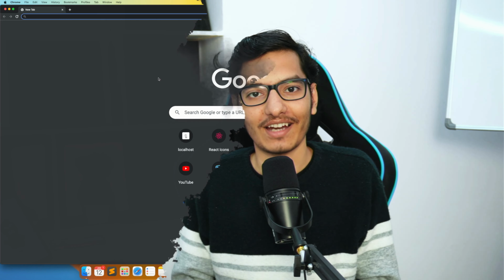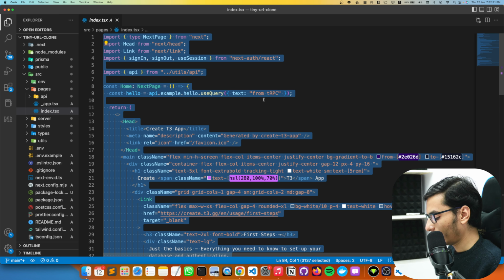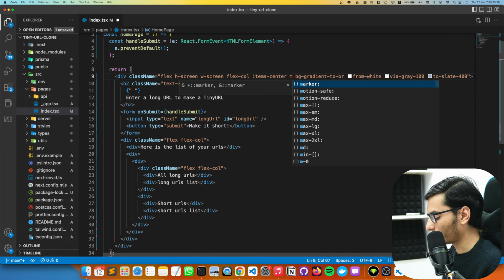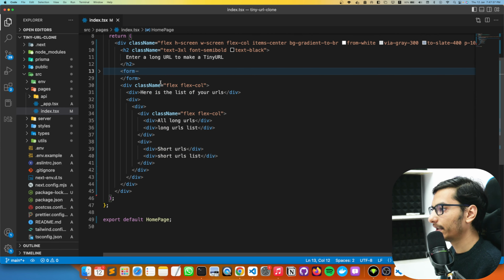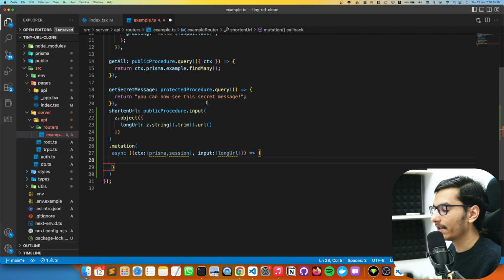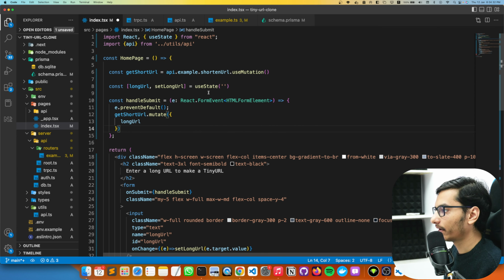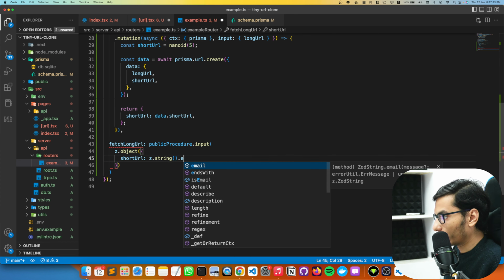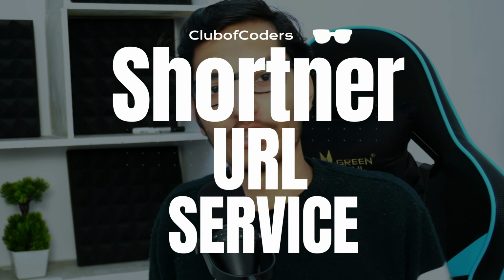Build a Tiny URL Clone with the T3 Stack - tRPC, Next.js, Prisma, Tailwind & Zod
This is the demo lecture from the course "Learn tRPC, NextJs & Prisma by building an ultimate blog app" on clubofcoders.com